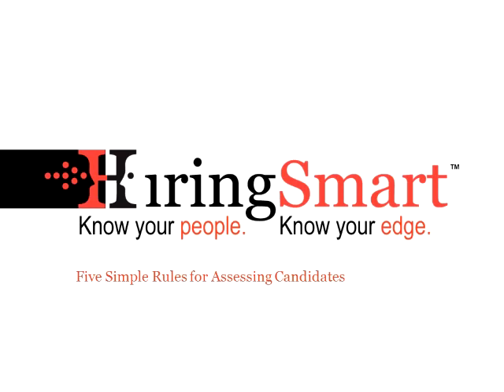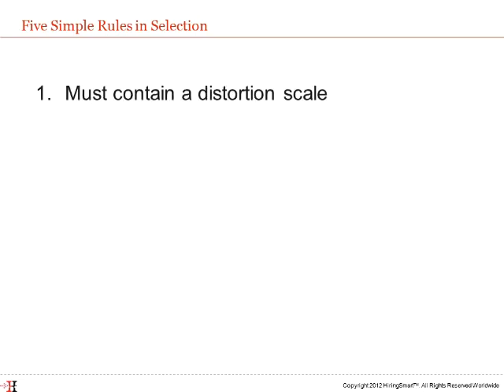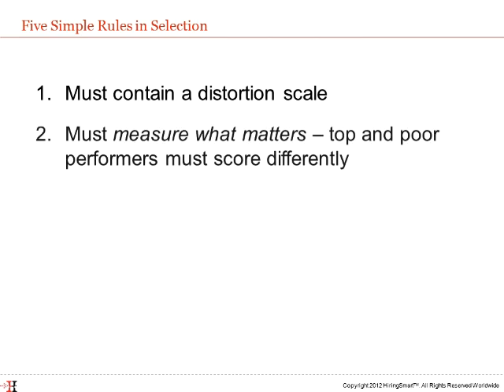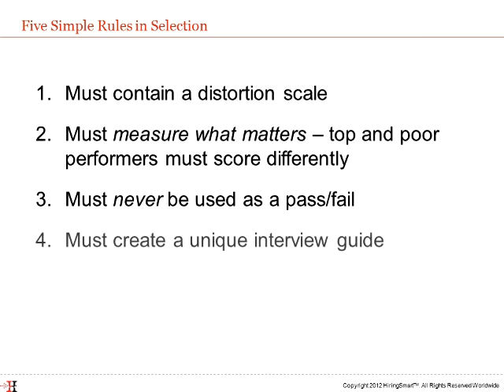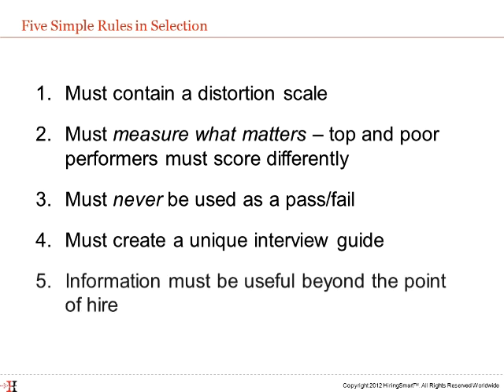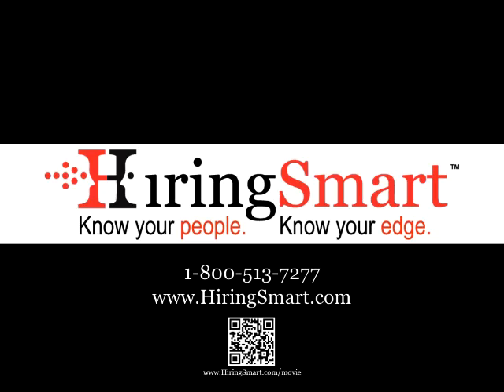Five Simple Rules for Assessing Candidates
The right assessment tools can dramatically increase productivity in the workplace when they are used in matching people to roles, but only if these tools are measuring the candidates correctly. Here are the five simple rules to follow in selecting the right tools to use.